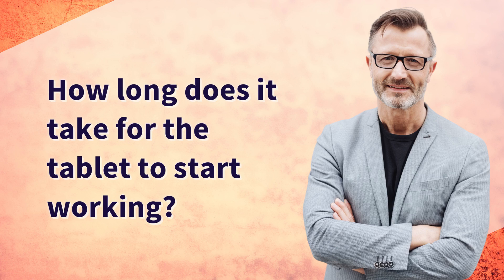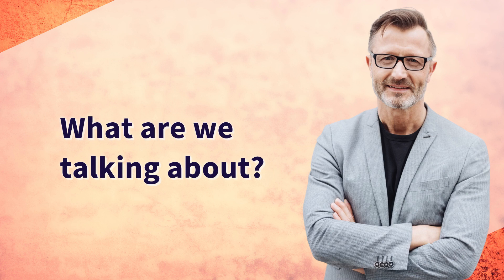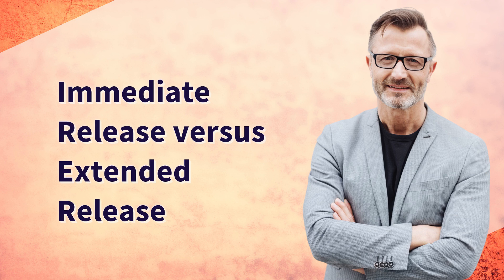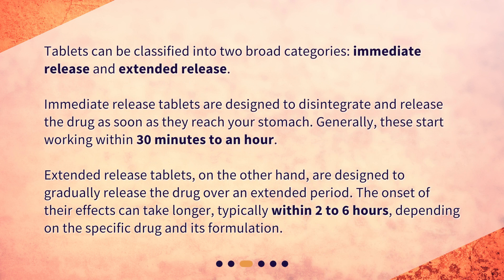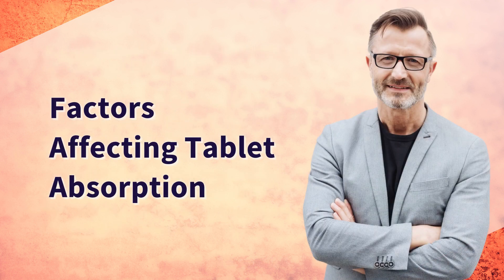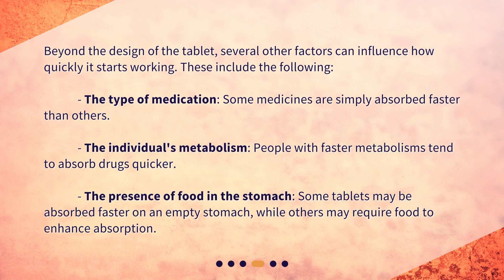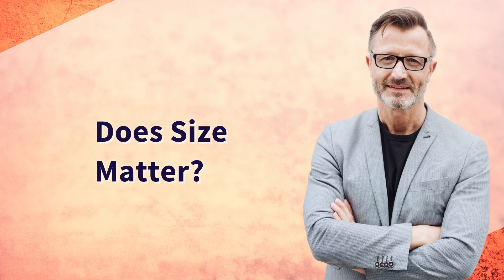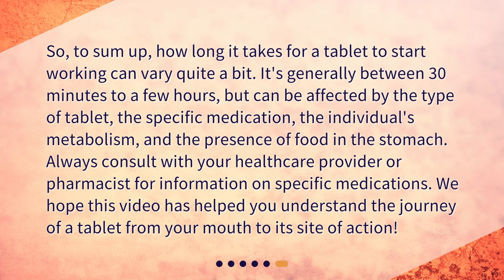How long does it take for the tablet to start working?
The Activation Time of Tablets: From Swallow to Effect • Find out how long it takes for your medication to start working with this informative video! From immediate release to extended release, we break down the science behind tablet absorption. Discover the factors that can affect absorption time and learn if size really matters. Don't miss out on this essential knowledge for anyone taking medication.

00:00 • How long does it take for the tablet to start working?
00:21 • What are we talking about?
00:41 • Immediate Release versus Extended Release
01:18 • Factors Affecting Tablet Absorption
01:50 • Does Size Matter?